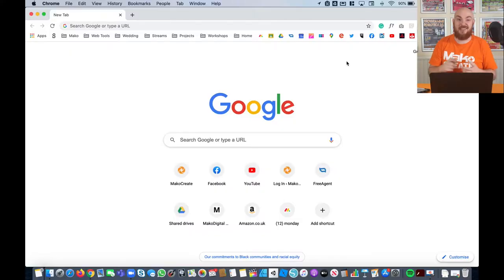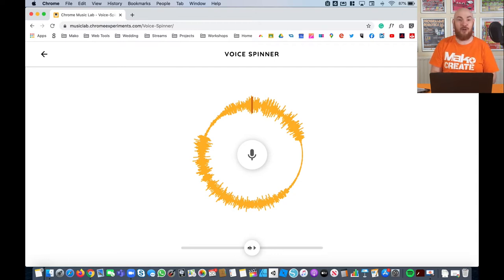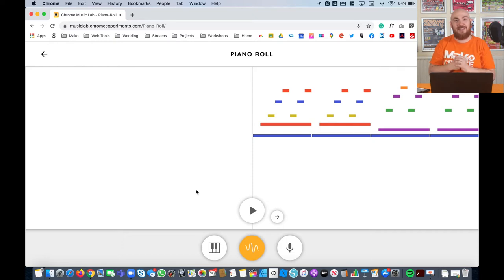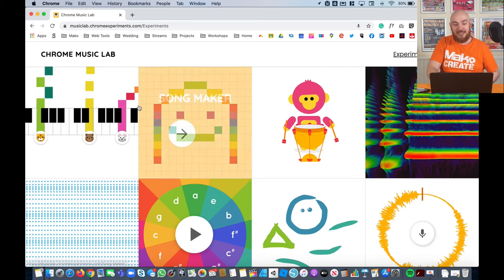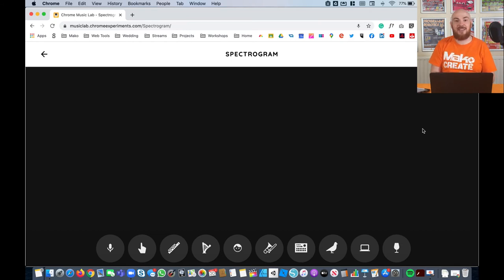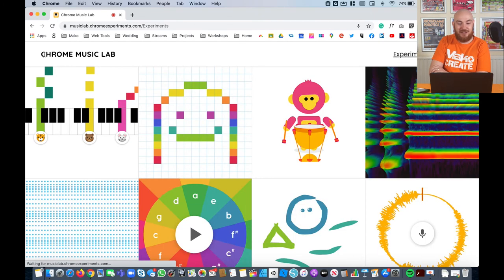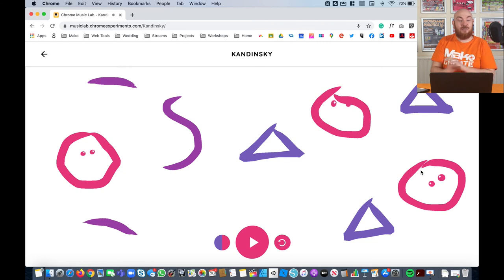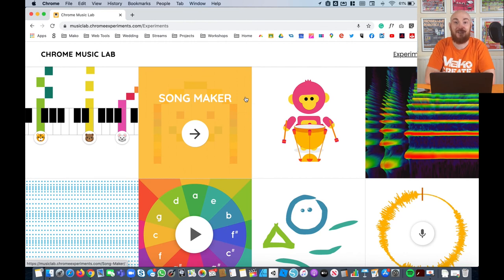Digital Skills - Music Making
In this video Sean will show you how you can make music at home using Chrome Music Maker on your laptop, tablet or mobile.